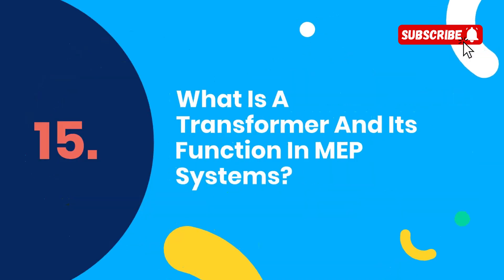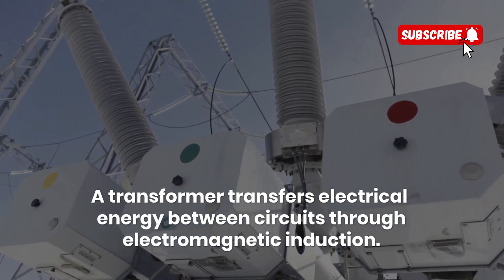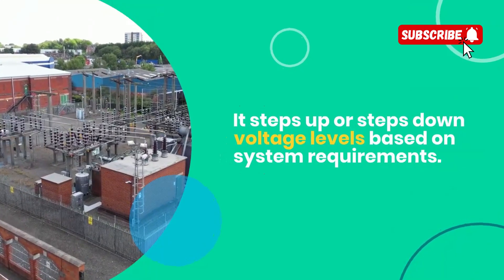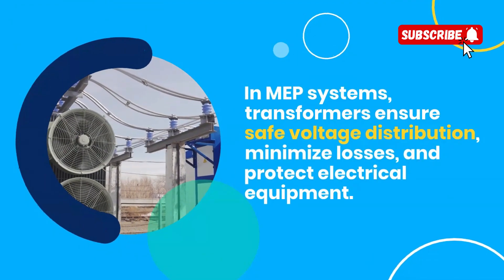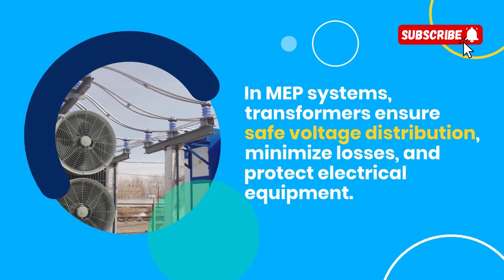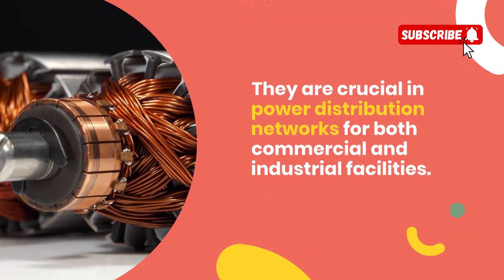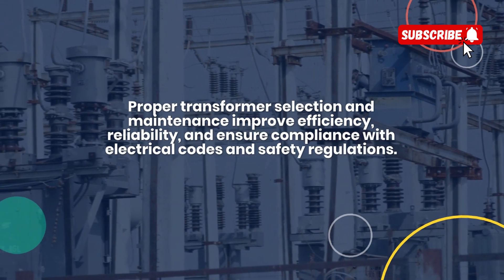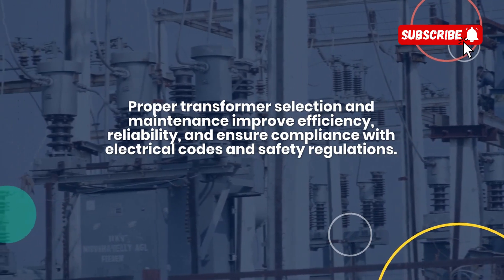MEP Engineering Interview Questions & Answers (How to PASS an MEP Engineering Interview)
Are you preparing for an MEP Engineering Interview? This video covers the most common MEP Engineering Interview Questions and Answers to help you impress recruiters and land your dream job. Whether you’re a Mechanical, Electrical, or Plumbing Engineer, this video provides practical insights, real interview examples, and technical knowledge you must know before your interview.

We’ll guide you through key MEP concepts, HVAC systems, plumbing design, electrical layouts, and more. Perfect for freshers and experienced MEP engineers who want to boost their interview confidence.

Watch till the end to understand what recruiters expect and how to structure your answers professionally.

MEP engineering interview questions and answers

MEP engineer job interview preparation

HVAC MEP interview questions for engineers

Electrical MEP interview questions and answers

Mechanical MEP interview technical questions

MEP design engineer interview guide

Top MEP interview questions for freshers

Plumbing MEP interview questions and answers

Building services MEP interview questions

MEP project engineer interview preparation

How to prepare for MEP interview

Common MEP interview mistakes to avoid

Best MEP interview answers for beginners

MEP site engineer interview questions

MEP technical questions with answers

Practical MEP interview questions

Interview questions for HVAC engineers

MEP coordination interview questions

MEP engineer interview sample answers

MEP testing and commissioning interview

Top 20 MEP interview questions

MEP consultant interview preparation

Electrical systems MEP interview

MEP interview questions for mechanical students

Building MEP system interview guide

Interview preparation tips for MEP engineers

HVAC and plumbing interview guide

Construction MEP engineer interview tips

Real MEP interview questions with answers

Site-based MEP interview questions

Design-based MEP interview questions

MEP project management interview questions

Mechanical systems interview preparation

Electrical drawing interview questions

Plumbing layout interview preparation

Building services engineering interview

MEP engineering interview tips and tricks

Advanced MEP interview questions

Fresh graduate MEP interview help

Senior MEP engineer interview guide

Engineering interview for HVAC MEP design

How to answer MEP interview questions

Interview guide for building engineers

MEP design software interview questions

MEP AutoCAD interview questions

MEP Revit interview preparation

MEP system design and interview guide

HVAC MEP job interview answers

MEP electrical load calculation questions

MEP maintenance engineer interview tips